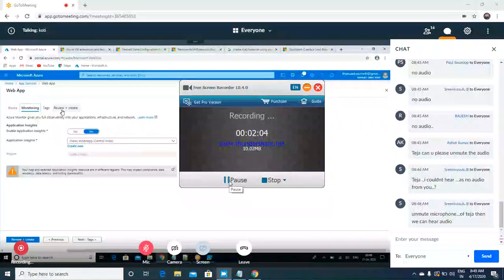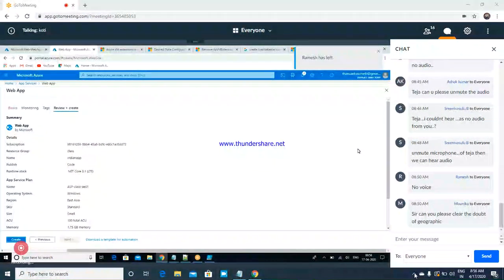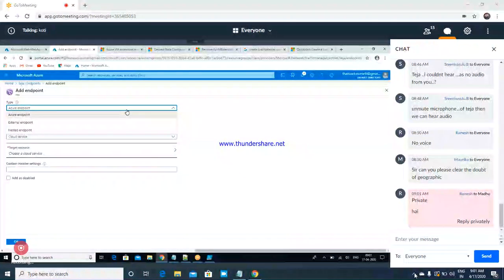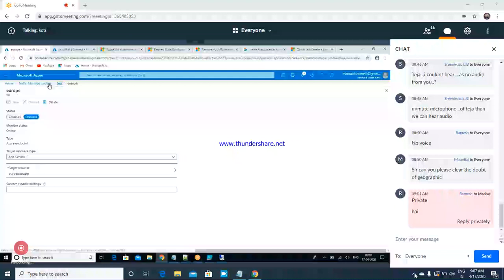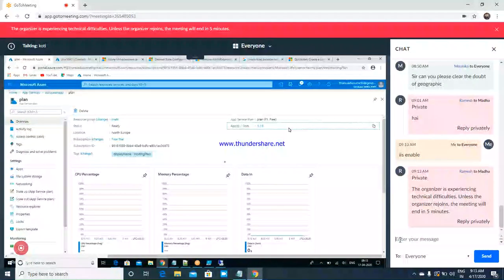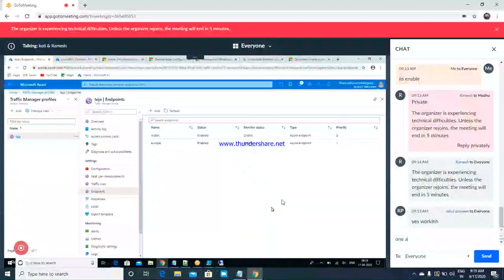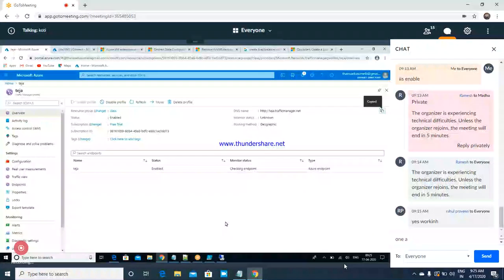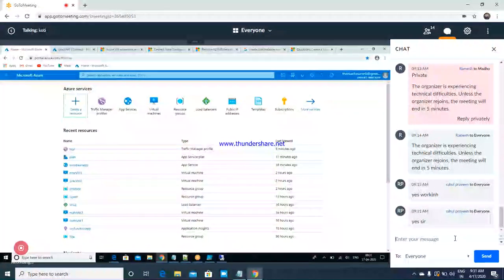Site traffic manager in azure